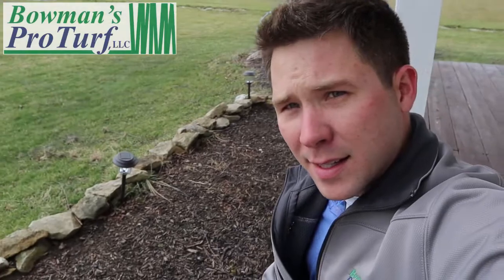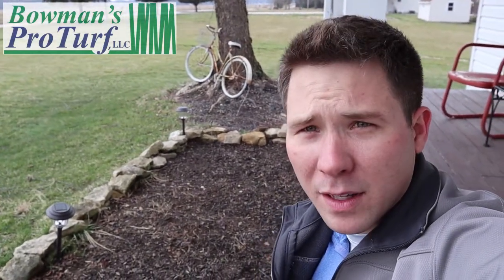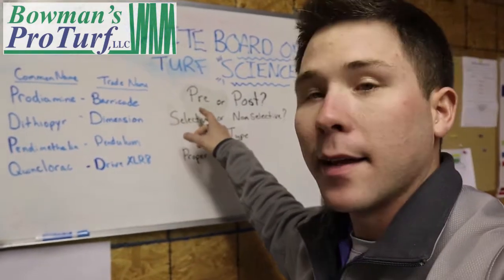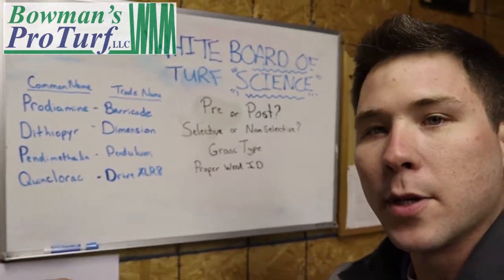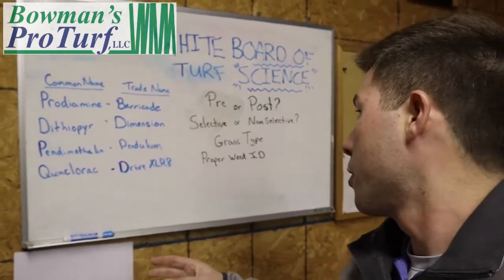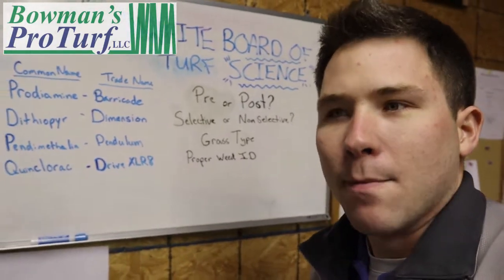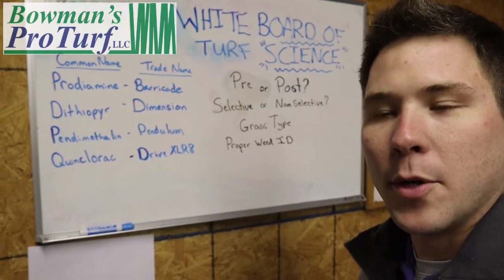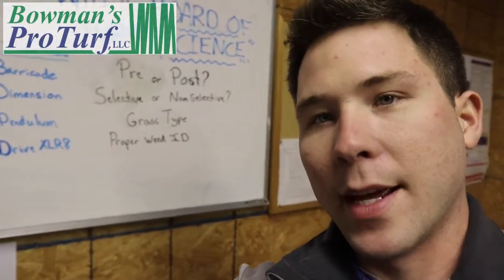Basic Weed Herbicide Selection. Crabgrass And You!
What should you consider when selecting a herbicide to use in your lawn? How does it all fit together? Why does it matter anyway?

Check out this video for great information about how to select the best herbicide for the conditions in your lawn.

Find our Facebook for our weekly live stream every Wednesday.